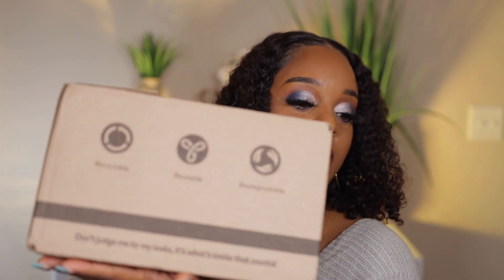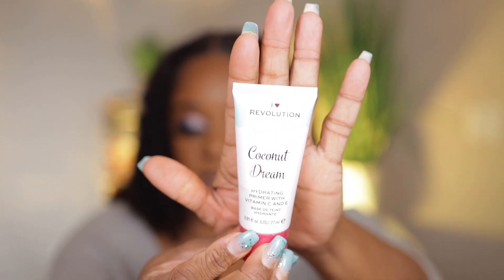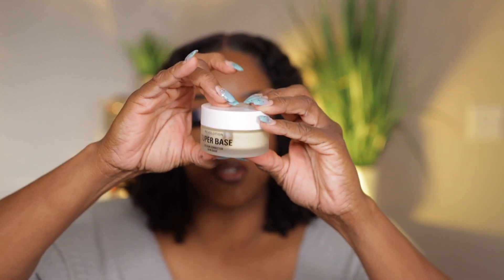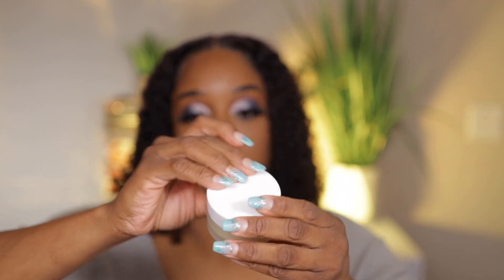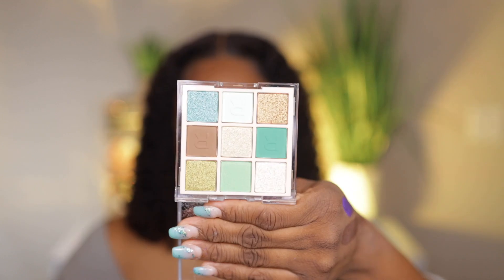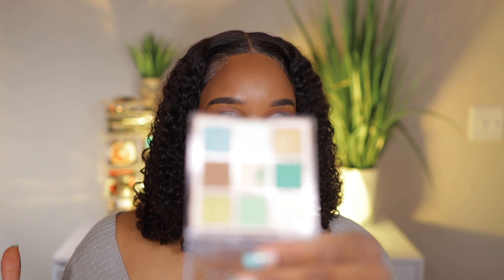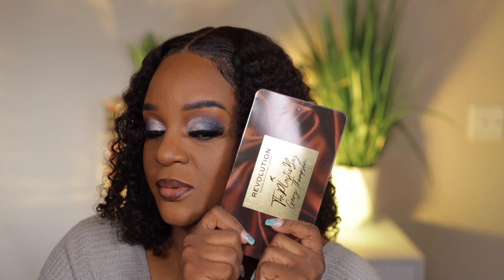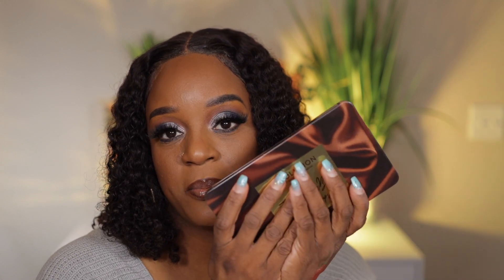Makeup Revolution Haul 😁Got Some New Goodies 😁😁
Equipment Used
Soft Boxes
Ringlight
Canon T7i
I MOVIE